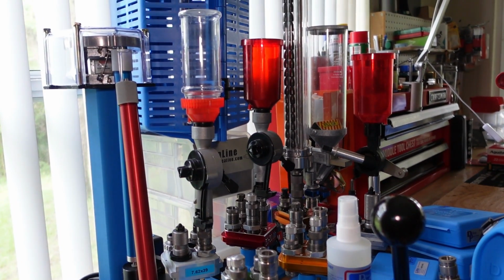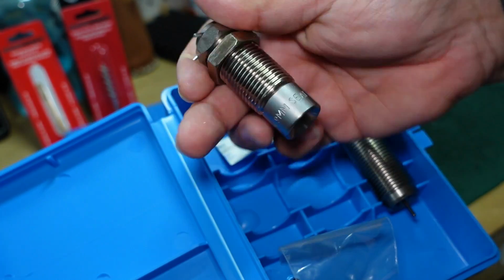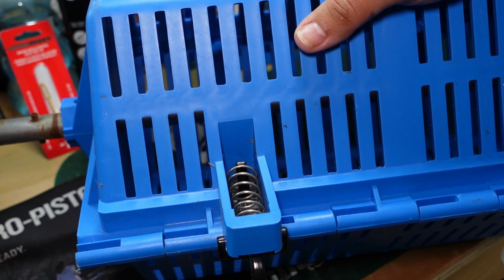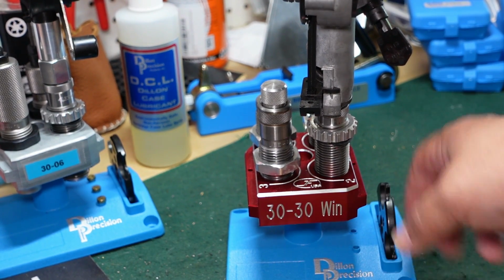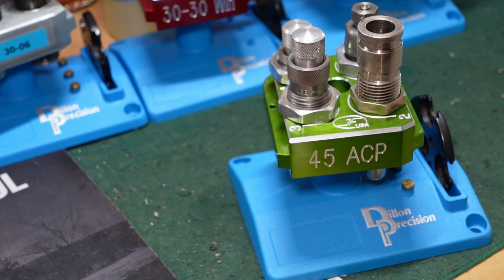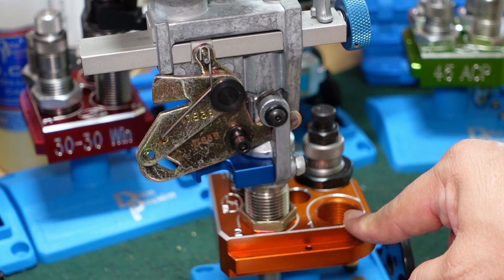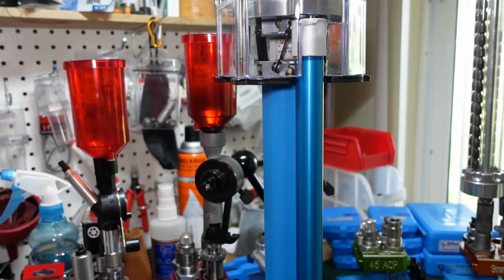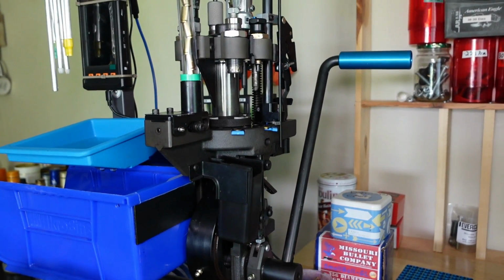My Dillon Precision Reloading Equipment | Presses, RF 100 auto primer, Super Swage 600, Crimp Dies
This video is all about Dillon Reloading equipment: Dillon rl1100 reloading press, Dillon 550c, Dillon RF 100 auto primer, Dillon Super Swage 600.  Also, 9mm, 45 ACP, 44MAG, 30-30, 30-06 and 7.62x39 Caliber Conversions and Lee Precision Factory Crimp Dies. You will also see Lee's powder measures and colorful 550c die toolheads.  Video full of blue stuff.

Love coffee?